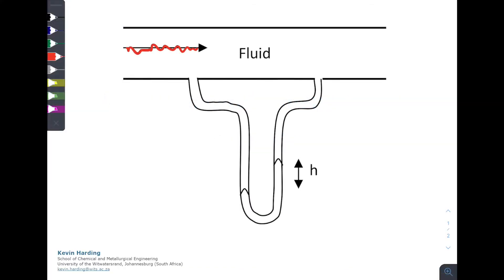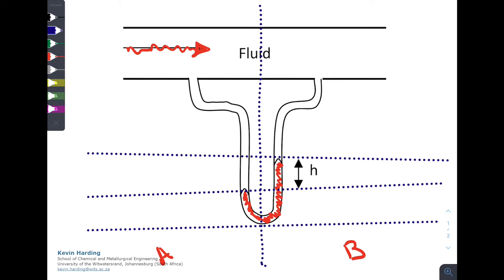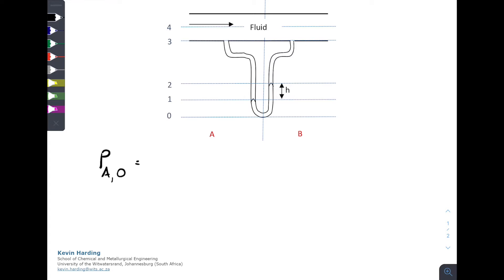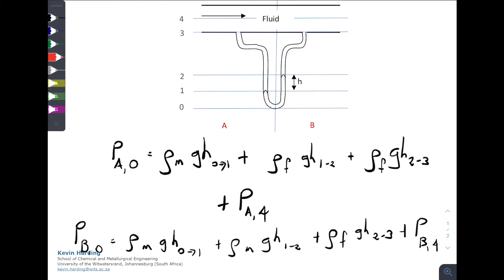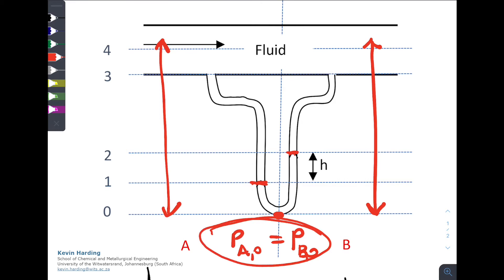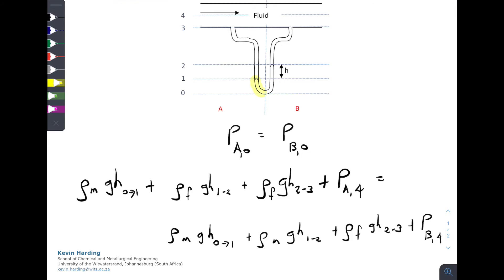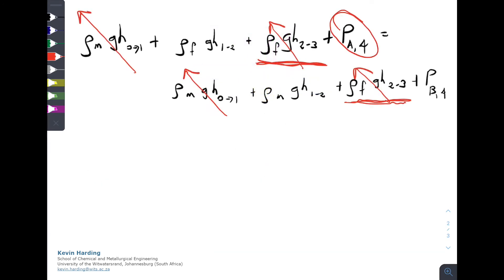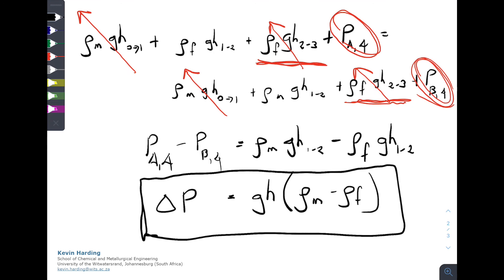U-tube Manometer [Lecture]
Pressure drop calculation using a U-tube manometer.